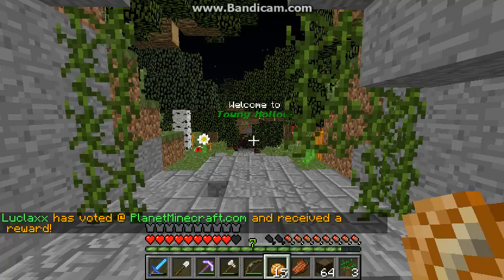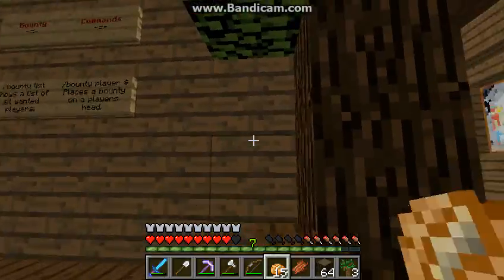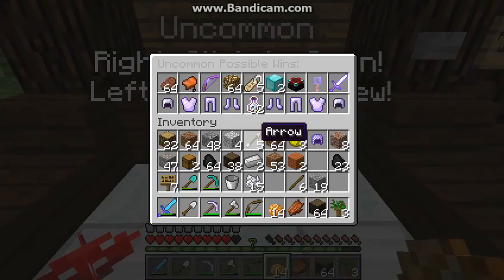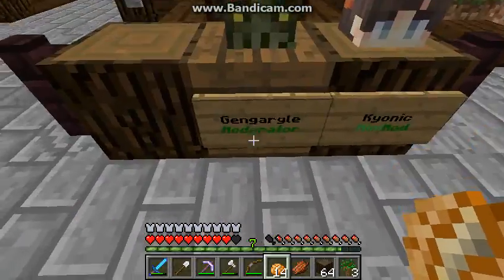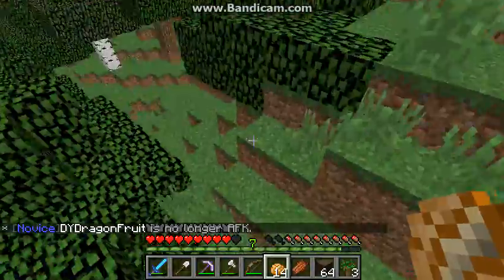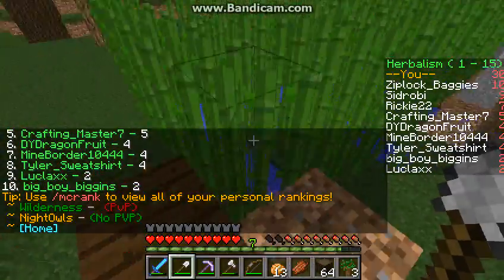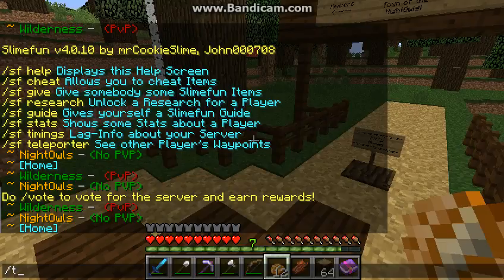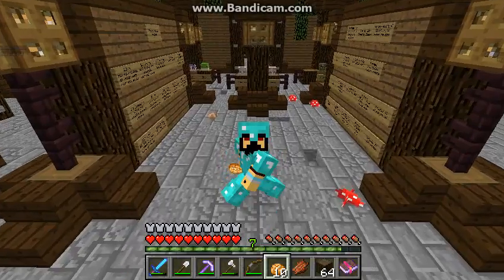[Minecraft Server Review #1] Towny Hollow [Towny] [MCMMO] [Jobs] [SlimeFun] [AutoRank]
READ DESCRIPTION

IP: townyhollow.mcserver.ws

My Minecraft username is doyles if you want to talk to me

In this video i review an awesome server called Towny Holllow!  This server just went through a reset for 1.10 so everybody is at a fresh start.

This server has McMMO, Jobs, Infernal Mobs, Slimefun, AutoRank, Bounty, and more!

Towny is like a peaceful factions.  The goal is to become the best town on the server. You can build amazing things within your town and show it off to everybody.  You can become the biggest and richest town ever!

Please check thise server out and i hope that you like it :)